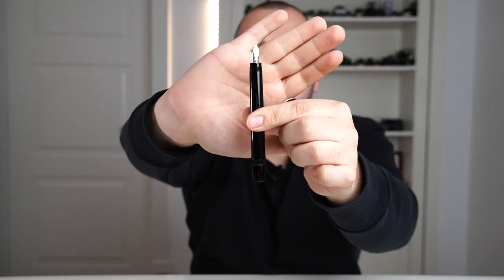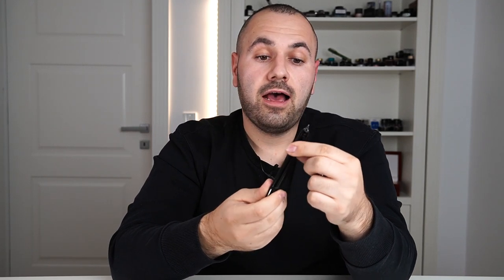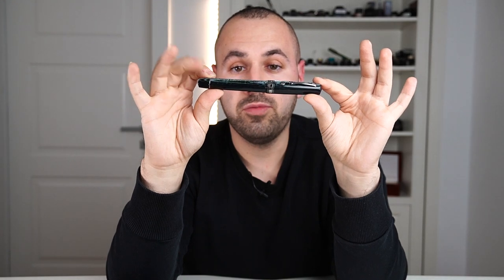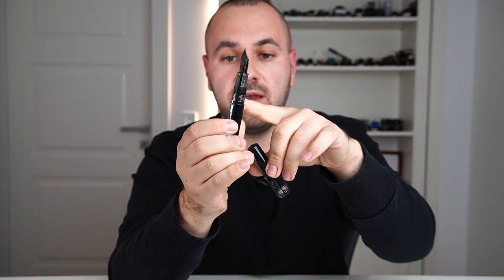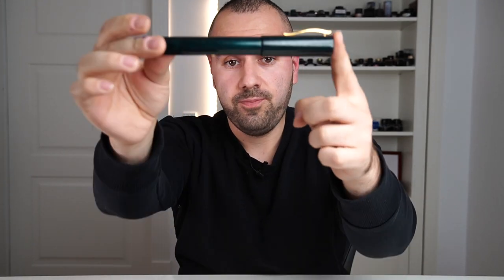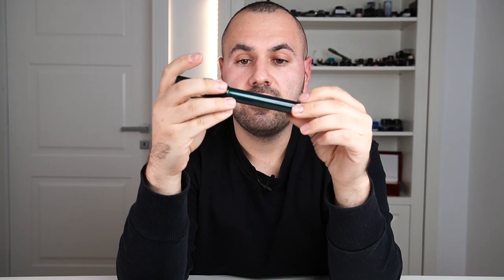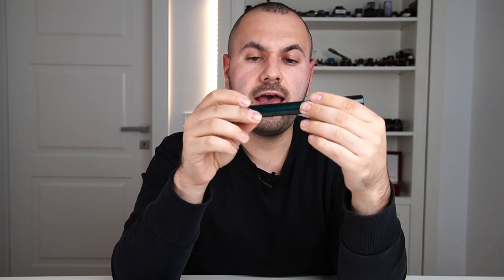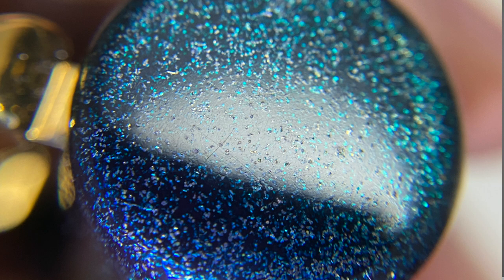Collection Update - Binging on grail fountain pens (16.11.2020)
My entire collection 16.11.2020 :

VISCONTI BRONZE SWIRL HS - 23K PD M
VISCONTI FLORENTINE HILLS - HS - 23K PD M
VISCONTI LONDON FOG HS - 23K PD M
VISCONTI CHIANTI SHIRE HS - 23K PD 1.3MM STUB
VISCONTI CORSANI OCTA90NAL - 23K PD EF
VISCONTI CAPUT MUNDI HS - 23K PD F
VISCONTI JADE - 23K PD B
VISCONTI BRONZE AGE HS - 23K PD 1.3MM STUB
VISCONTI WATERMARK - 23K PD 1.3MM STUB
VISCONTI OPERA MASTER RIVER THAMES - 23K PD EF
VISCONTI OPERA MASTER CRIMSON TIDE - 23K PD M
VISCONTI OPERA MASTER CRYSTAL - 23K PD BB
VISCONTI OPERA SILVER DUST - 23K PD M
VISCONTI SPEAKEASY - 23K PD EF
VISCONTI CORSANI OCTA90NAL RED (NEW) - 18K GOLD EF
VISCONTI MEDICI - 23K PD B
VISCONTI DOMVS AVREA HS - 23K PD M
VISCONTI PEN VENTURE EXCLUSIVE HS ROSE GOLD - 18K GOLD F
VISCONTI PEN VENTURE EXCLUSIVE HS SILVER - 18K GOLD EF
VISCONTI MANHATTAN FOR ASC - 18K GOLD M

STIPULA SUPREMA VOYEUR - 14K STIFLEX M
STIPULA ETRURIA CRACKED ICE RESIN - 14K STIFLEX UEF
STIPULA ETRURIA ALTEREGO - 14K STIFLEX EF

ASC IL GLADIATORE - 18K GOLD MAGIC FLEX
ASC BOLOGNA EXTRA BLUE LUCENS - 18K GOLD MAGIC FLEX

MONTEGRAPPA LA VERDE ROMA - 18K GOLD EF

CROSS - PEERLESS STAR WARS DARTH VADER - 18K

DELTA DOLCEVITA TURCHESE MERAVIGLIA - 14K GOLD M

DANITRIO SHO-GENKAI - 18K GOLD M

WAHL EVERSHARP - DECOBAND LONDON SMOKE - 18K GOLD SUPERFLEX

LAMBROU PENS - LB6 PASSION - 18K GOLD M
LAMBROU PENS - LB5 TAIRIKU - 21K GOLD B

SAILOR KING OF PEN SAKURA NAGARE - 21K GOLD M

CUSTOM PEN BY J WINNFIELD - STEEL SEAGUL + COBRA